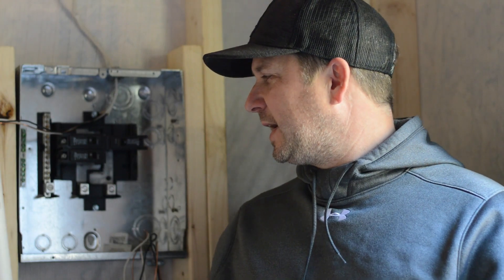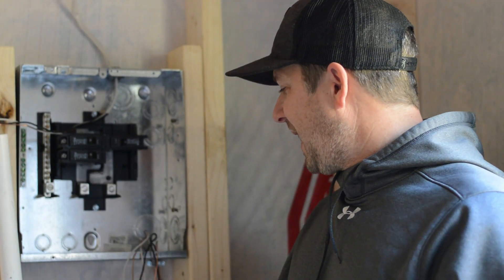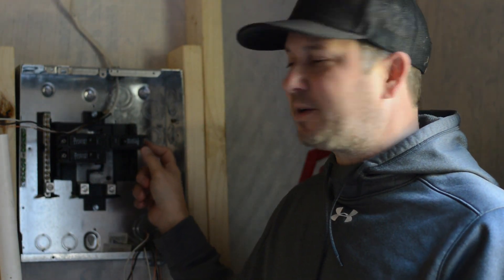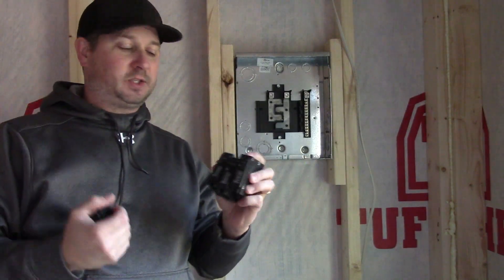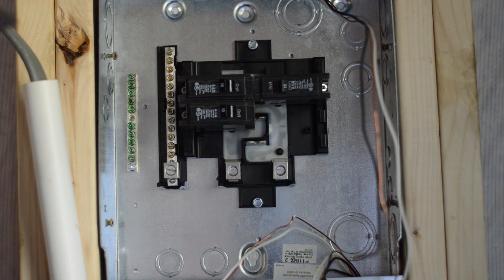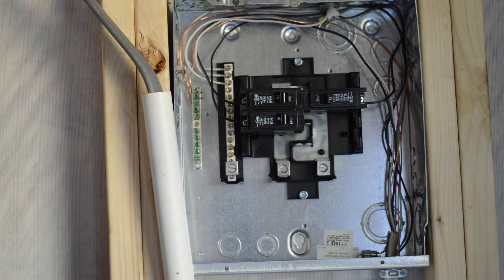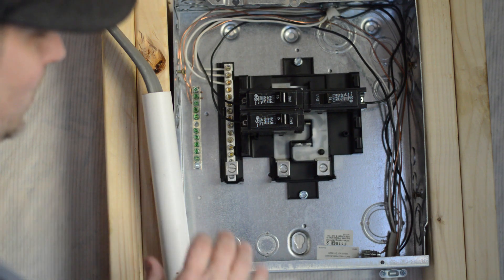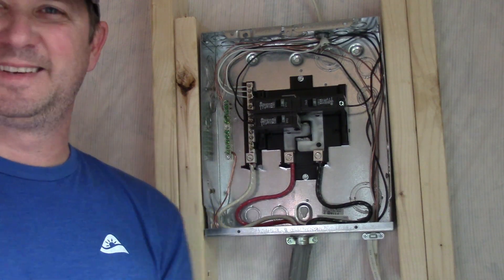How to Wire an Electrical Sub Panel | DIY Shed Conversion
How to Wire an Electrical Sub Panel | DIY Shed Conversion. I am converting my Tuff Shed to a livable space/studio/pool house. Power has been run to shed from my house. I will show you how to install and wire a 125 amp, 12 space subpanel. We have 4 circuits being run. Two for receptacles, one for lights, and one for mini split.

Video Chapters
00:00 - Intro
02:46 - Install from the Start
06:27 - Hook Wires to Breaker
11:38 - Hook up Main Power
15:06 - All Done! Test for Power
15:25 - Recap and Some Inspiration